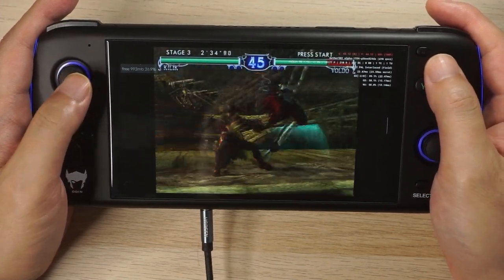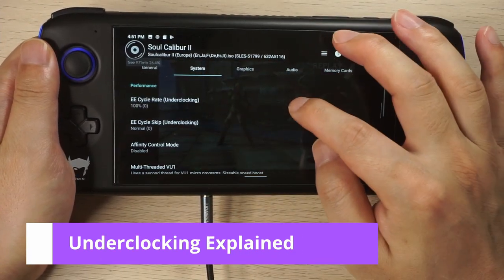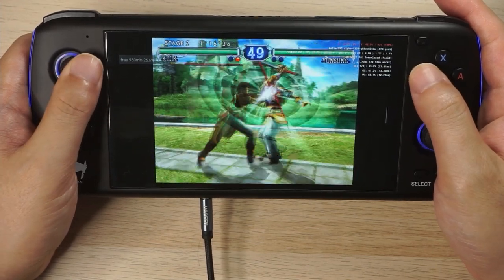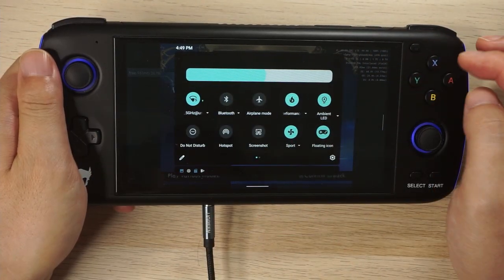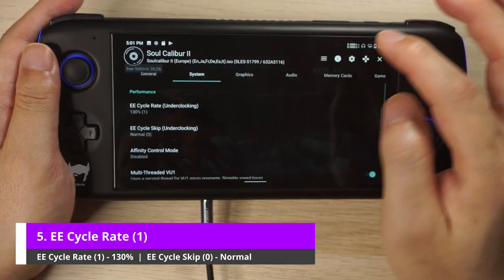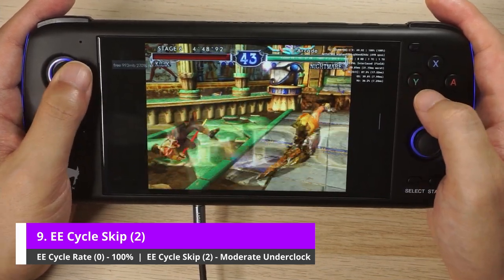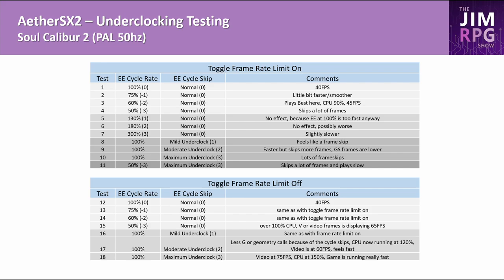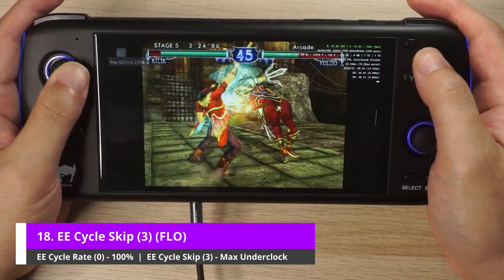AetherSX2 (PS2 Emulator) Underclocking Guide | Featuring Soul Calibur 2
Please watch to the end of the test results so you can fully see the differences between EE Cycle Rate and EE Cycle Skip.

In this video, I'm going to show you all the different underclocking settings and the differences between them.

Chapters
0:00 Intro
0:59 Underclocking Explained
1:29 EE Cycle Rate
2:10 EE Cycle Skip
2:35 Test Results

Links

JimRPG PS2 Testing - Handheld and Mobile Game Testing Spreadsheet